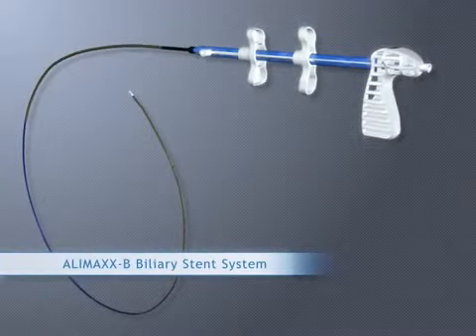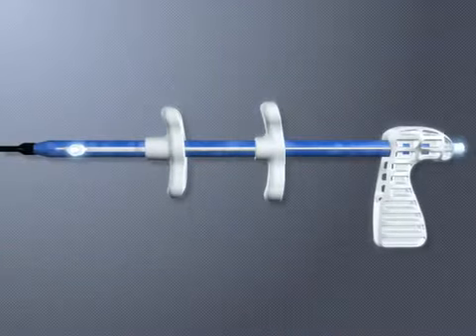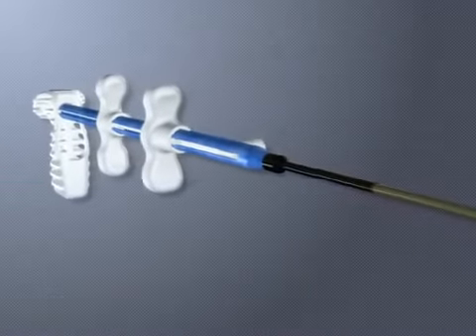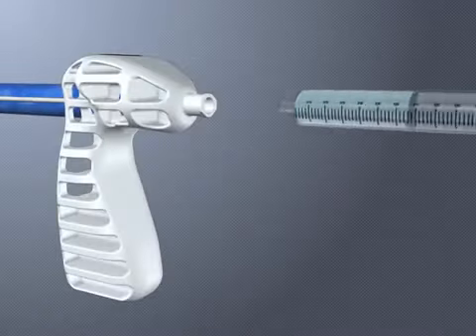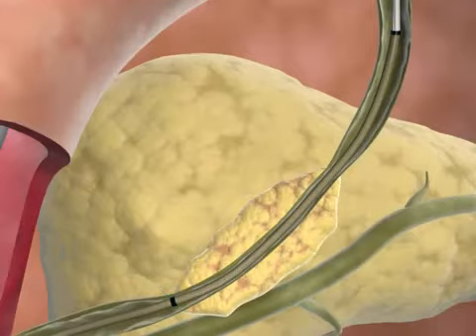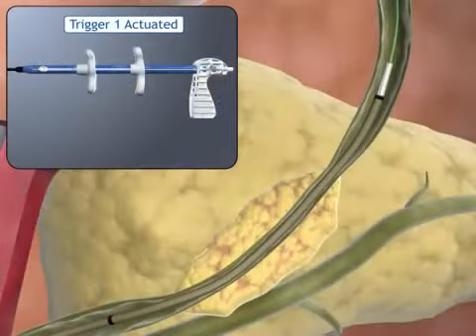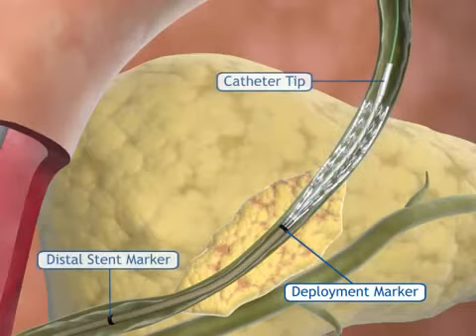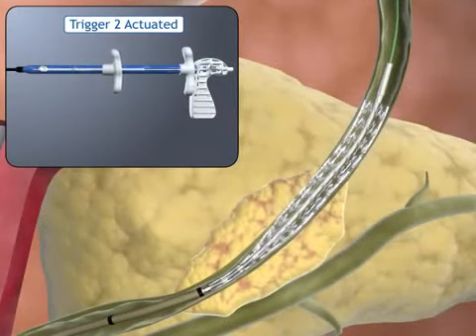ALIMAXX-B™ Biliary Stent System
Health Information.
Agility and beauty of your body is our responsibility
Our goal that you will be in better health